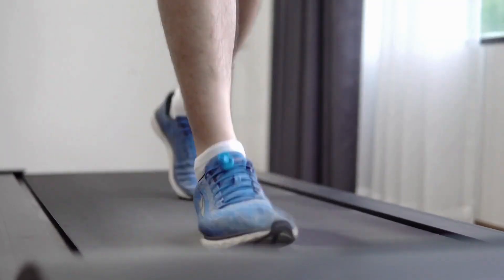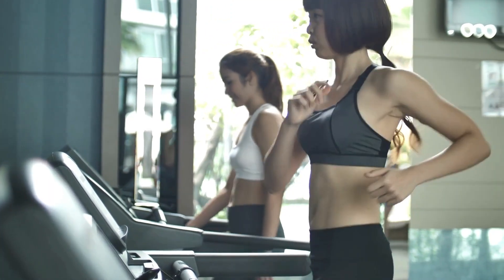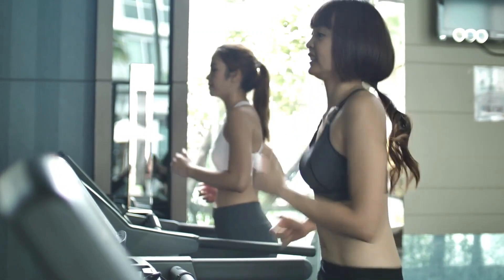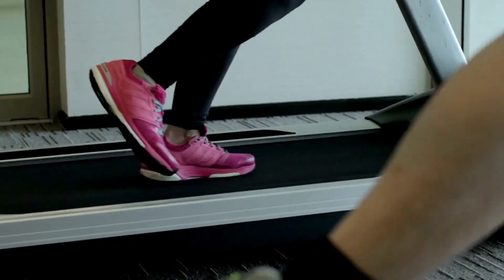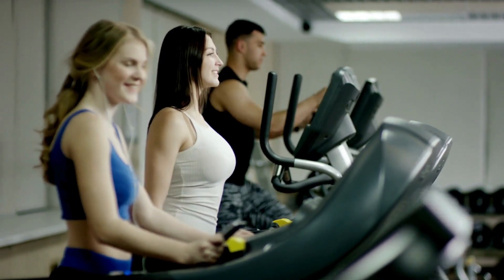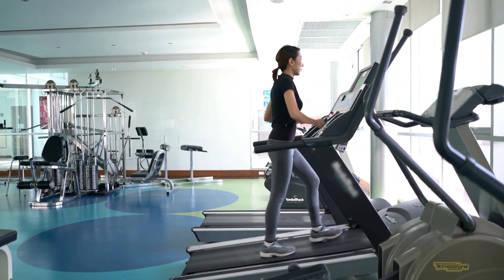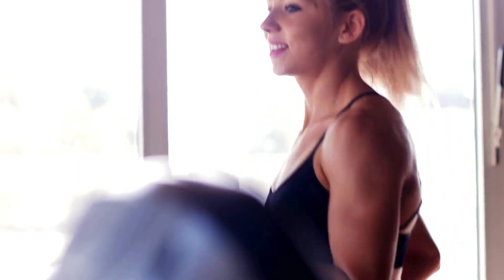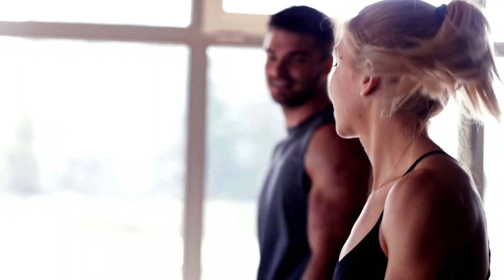Under Desk Treadmill Running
Under desk treadmills allow you to walk while working. But can you safely run on compact models like the Tousains Space Saving Pro? We’ll analyze how suitable it is for jogging and key factors like top speeds, noise levels, and safety considerations in this under desk treadmill running review.

Operating Specs for Running
This affordable treadmill reaches speeds up to 4 mph powered by a 2.25 HP motor. The maximum user weight capacity is 220 pounds. The running surface measures 40” long by 14” wide – quite compact for an office model aiming for small footprint.

While powered sufficiently for brisk walking paces up to 4 mph, lack of shock absorption paired with short length can strain joints when running for lengthy periods. The manufacturer indeed only endorses walking on this model.

Noise Level Analysis While Running
Incline and speed settings alter noise emissions on any treadmill. At walking paces under 3 mph, users report sound from the Tousains unit staying under 40 decibels. However upon progressing into light jogging territory around 3.5+ mph, volume increases substantially, especially when set at higher 10% inclines.

While suitable for quiet walking in open office environments, running even slowly introduces much audible pounding that could disrupt coworkers. The rigid deck lacks adequate cushioning to soften foot strikes when jogging. Consider noise increases before running.

Safety Considerations for Under Desk Running
Stability while running differs greatly compared to walking. The abrupt force of each foot strike shifts weight rapidly which could cause an under desk treadmill to rock or migrate away from walls/desks if on wheels.

Repeated jogging motion also stresses components more extremely, increasing likelihood of malfunctions over time versus casual use. As running surpasses intended design specs here, take precautions around balance and supervise speeds.

Verdict: Not Optimal for Running
In conclusion, while the Tousains Space Saving Pro meets requirements for walking under desks, utilizing it for sustained running introduces notable downsides like:

Noise increases substantially, especially at faster paces exceeding 3.5+ mph
Rigid deck transfers excess vibration that could disrupt nearby workers
Narrow surface and lack of cushioning reduce stability and joint comfort
Excess wear shortening lifespan due to absence of shock absorption
Invest instead in a dedicated folding treadmill with ample running surface and shock absorption if desk cardio sprinting is a priority. Or supplement occasional light jogging with lower impact inclined walking for best safety and results. Ultimately this compact model best serves beginner-friendly casual walking.

Maximizing a Walking Treadmill for Running
If proceeding to cautiously jog short intervals, follow tips like:

Only use slow speeds under 4 mph maximum
Adjust incline to 0% to stabilize desk treadmill
Run 30-60 secs then walk 1-2 mins to recover
Check surroundings for balance obstacles before increasing intensities
Proper precautions combined with managing expectations around under desk running limitations allows moderately integrating light jogs among walking-focused sessions. Just emphasize safety over optimizing performance with this entry level portable treadmill lacking built-in stabilization.